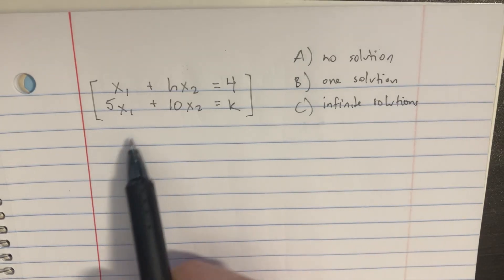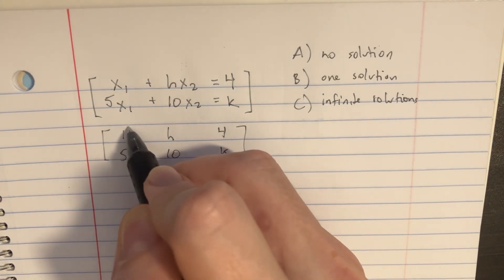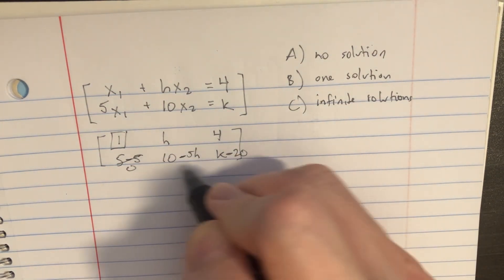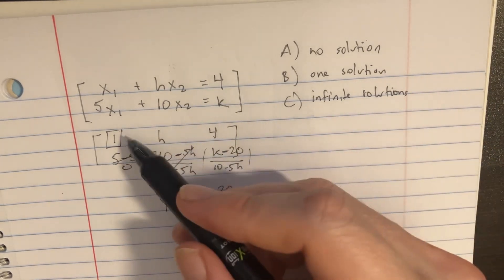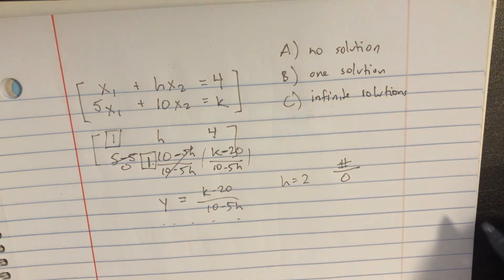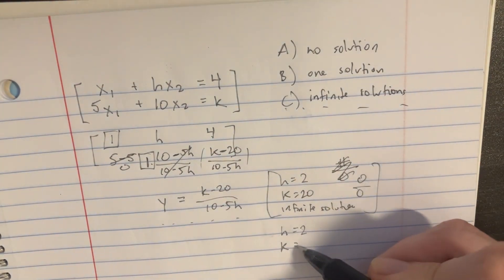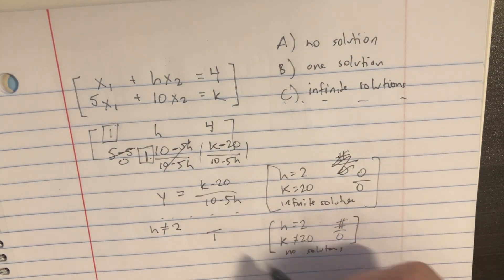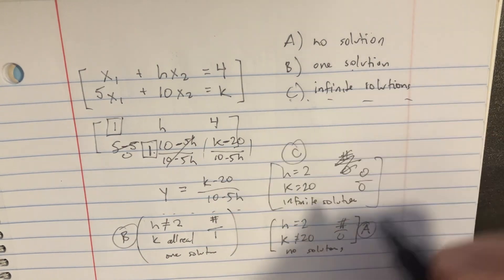Choose h and k such that the system has no solution, a unique solution, and many solutions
Link's journey through the mathematical underpinnings of the Matrix takes a decisive turn as he faces the task of choosing h and k such that the system transitions through states of impossibility, uniqueness, and abundance in solutions. This delicate operation demands not just a deep understanding of linear algebra but also a strategic manipulation of the variables to alter the fate of the system. As he adjusts h and k, Link visualizes the shifting landscapes of possibilities, each configuration leading to a distinct outcome: a system with no solution represents a deadlock, a unique solution a key to progress, and many solutions a realm of choices and potential paths forward. His actions, precise and deliberate, are akin to navigating a complex network, where each junction point leads to diverging paths in the quest for freedom against the constraints of the Matrix. This challenge is more than a test of skill; it's a metaphor for the choices that define their struggle, each decision a step towards the liberation of minds entangled in the Matrix's illusions.